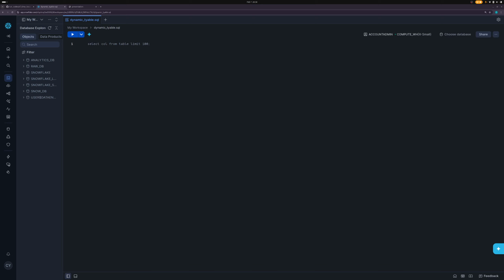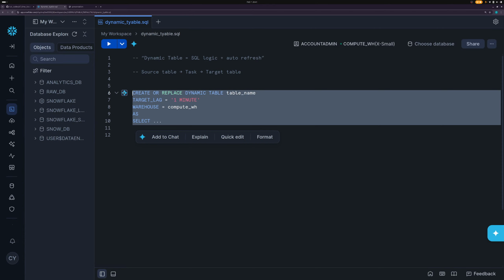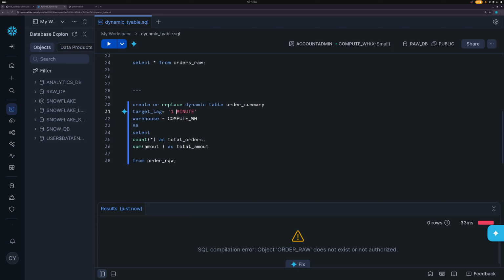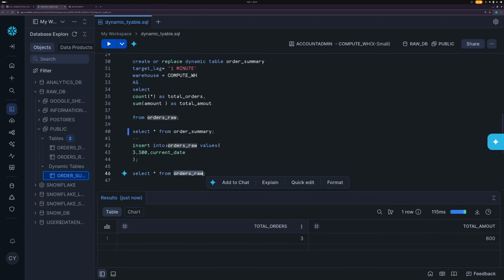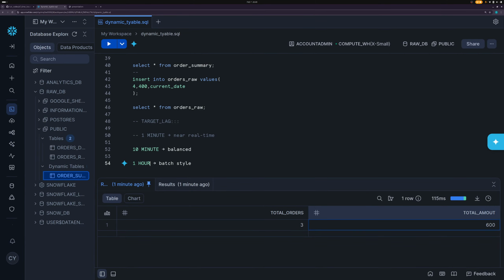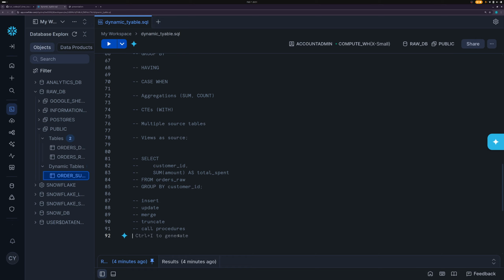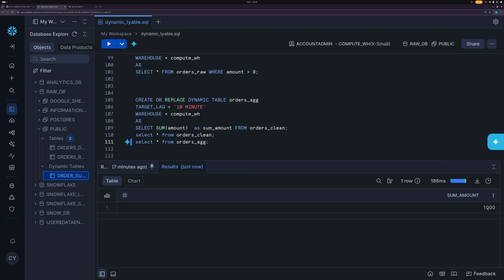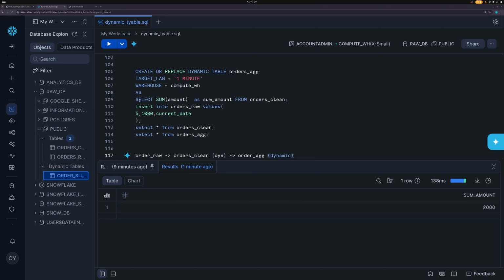The "Game Changer": Snowflake Dynamic Tables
Snowflake Dynamic Tables Explained Deeply